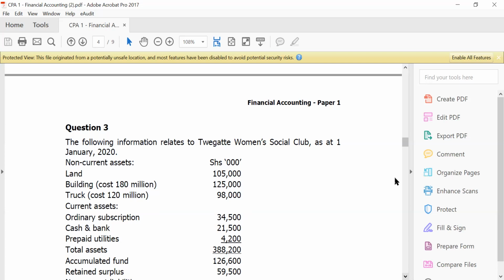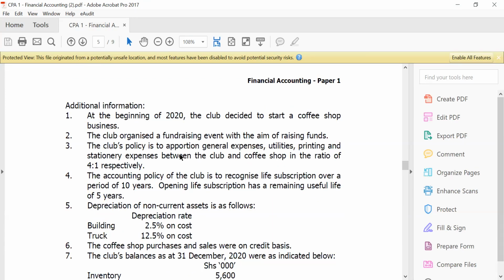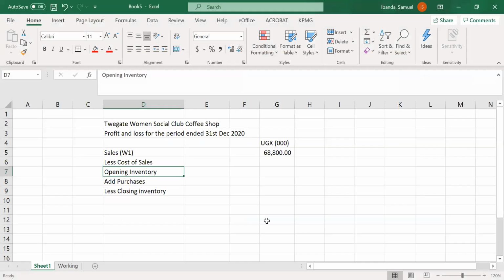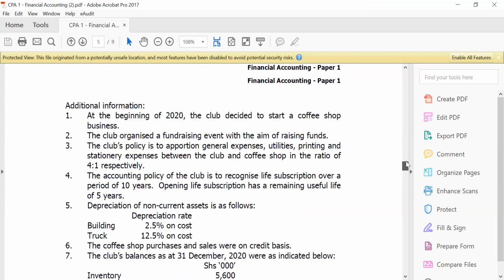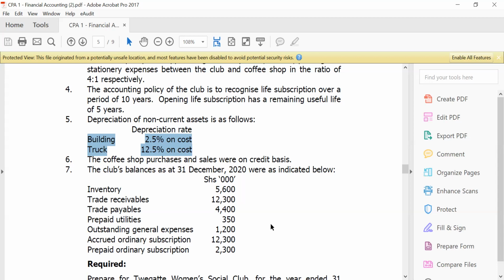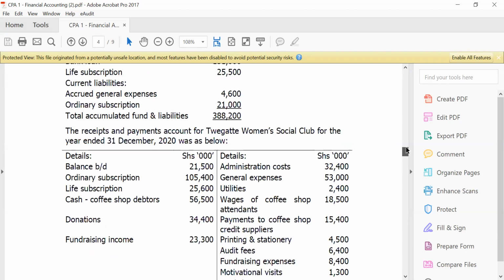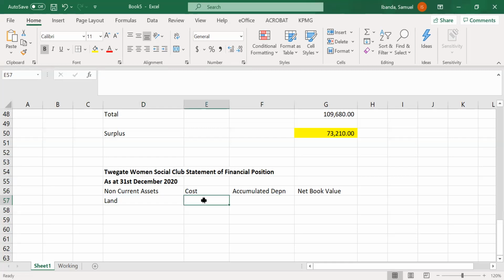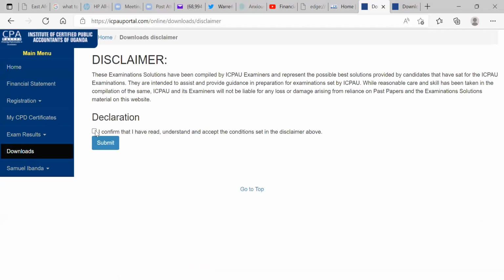Accounting for Non for Profit Organisation Examination Question and Answer